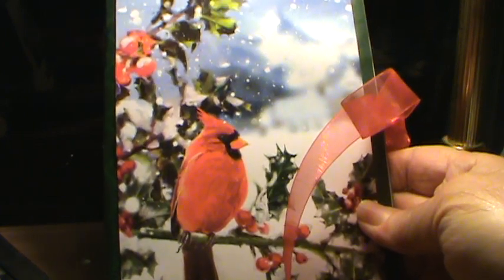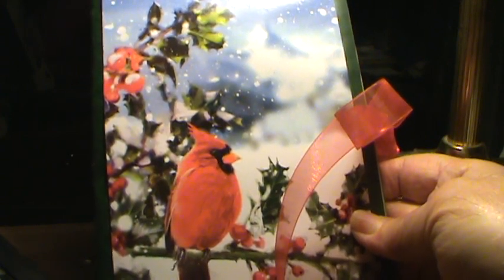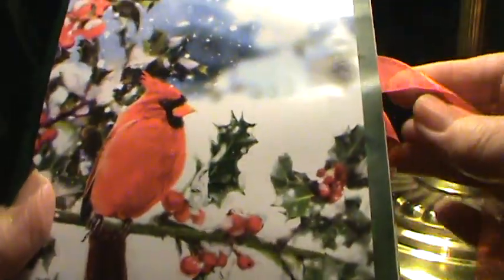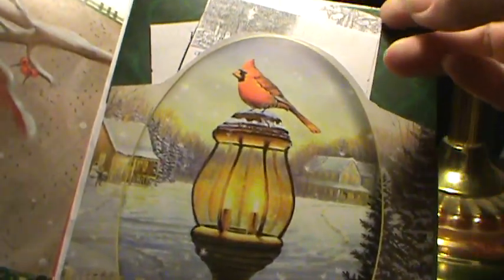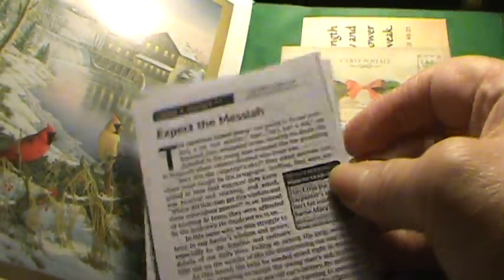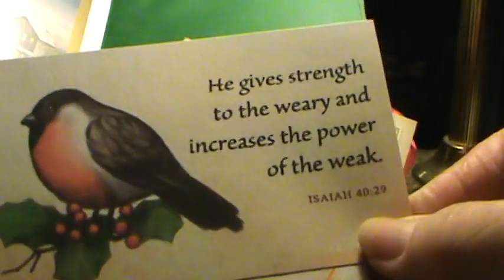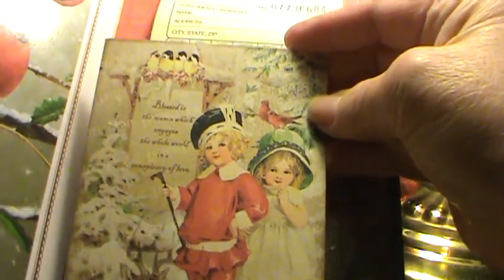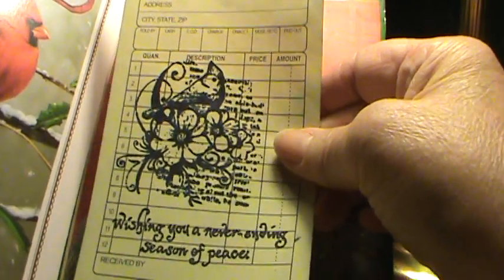Another Birdy Christmas Card Envelope Journal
I got so many comments and e-mails regarding the cardinal Christmas card envelope journal that was posted yesterday I made another.